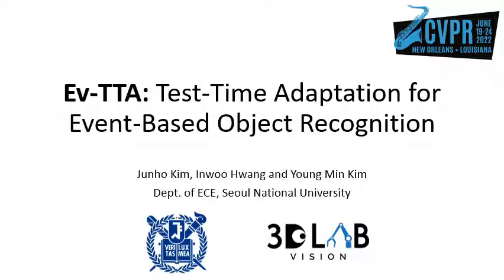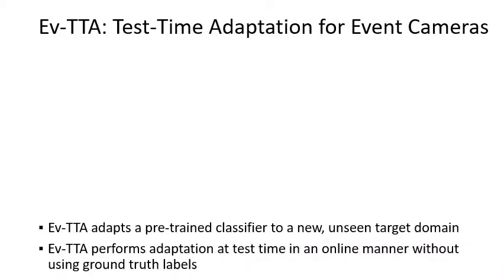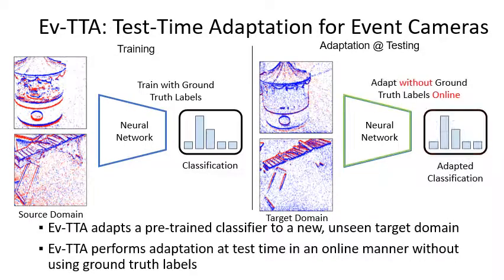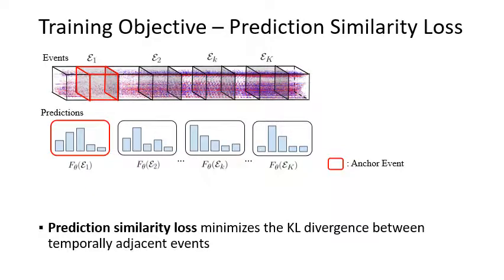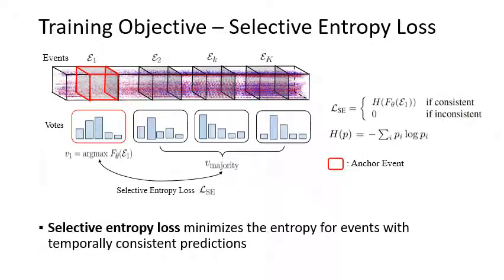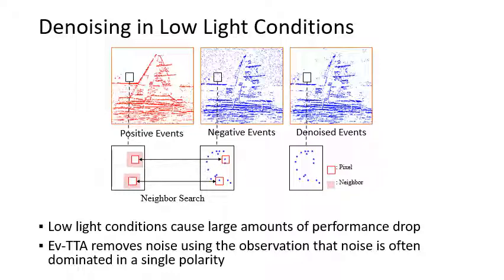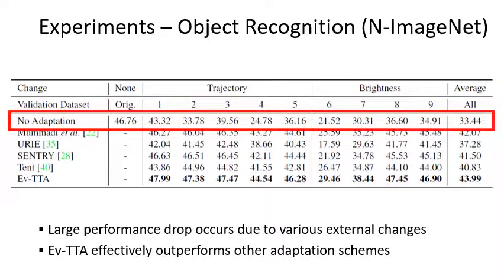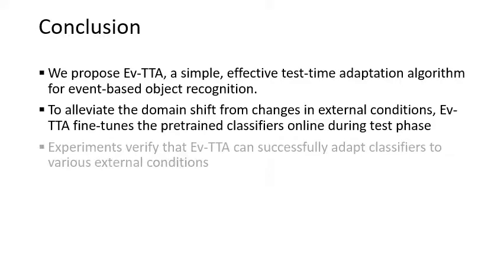Ev-TTA: Test-Time Adaptation for Event-Based Object Recognition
Junho Kim, Inwoo Hwang, and Young Min Kim
IEEE Conference on Computer Vision and Pattern Recognition (CVPR) 2022